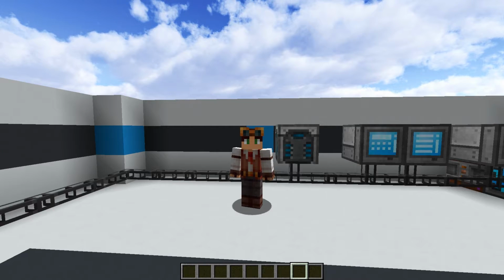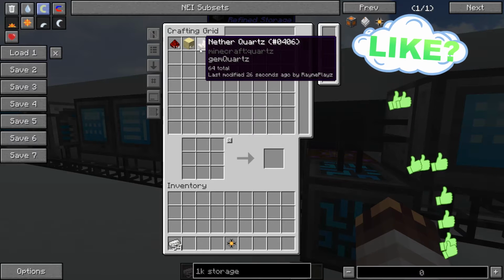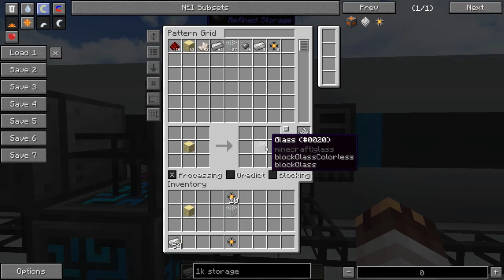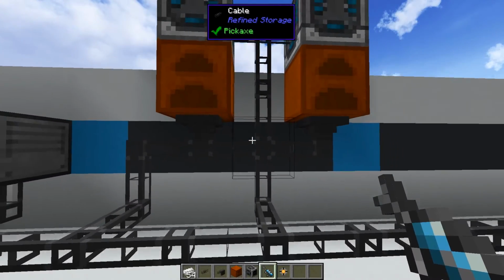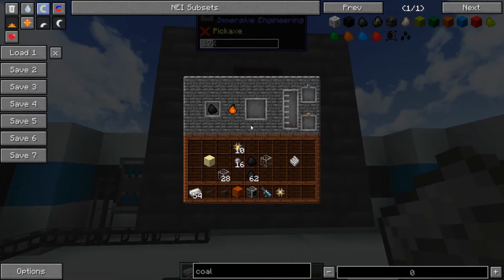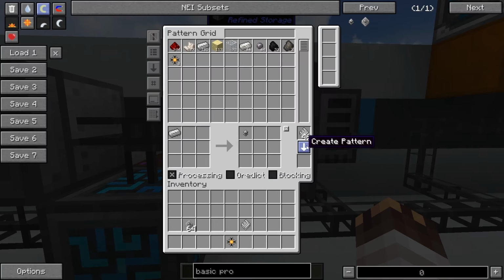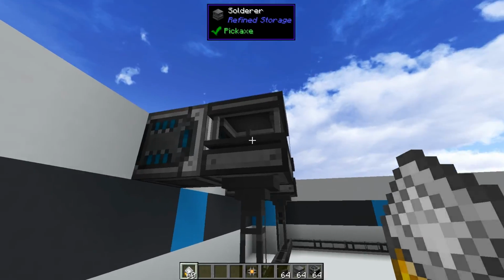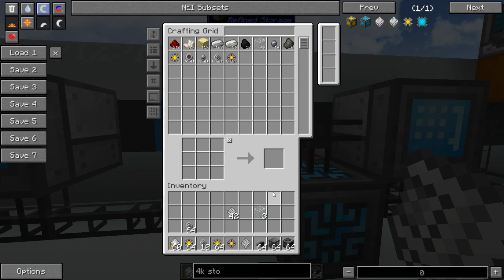AUTOCRAFTING, AUTO SMELTING and AUTO SOLDERER w/ REFINED STORAGE • Minecraft Mod Showcase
Crafter from Refined Storage is one of the best Autocrafting things ever! You can automate your Crafting, Smelting and even automate Solderer!

In this tutorial I explain how to create patterns, how to use them with Crafter, and how to auto processing of resources such as auto smelting with and auto solderer!